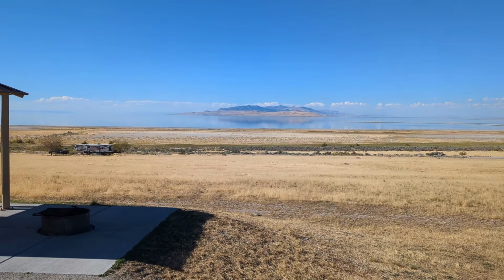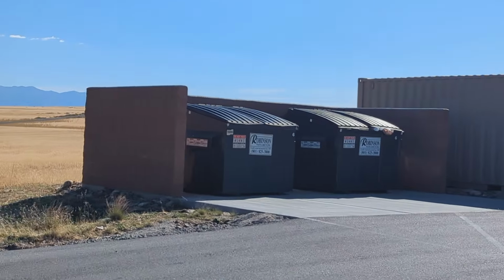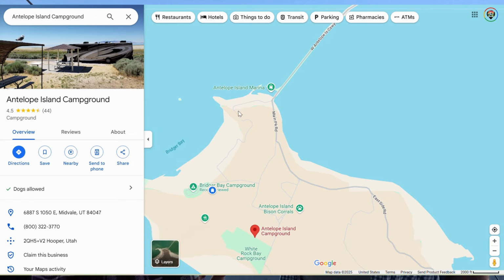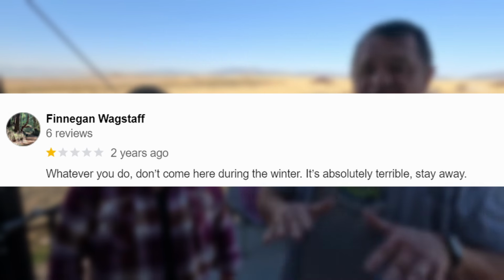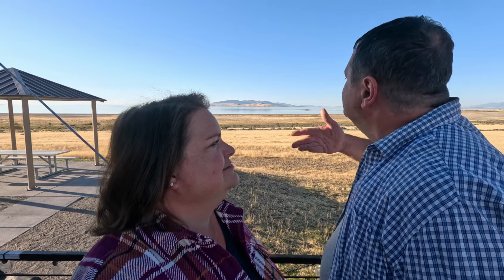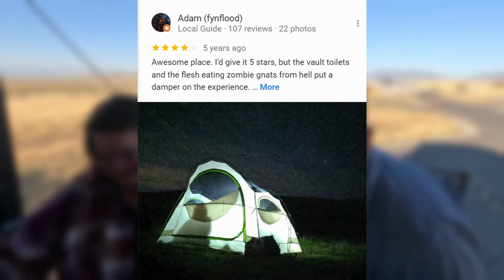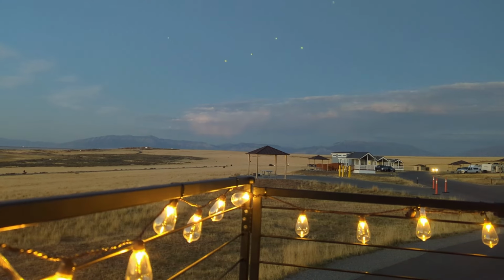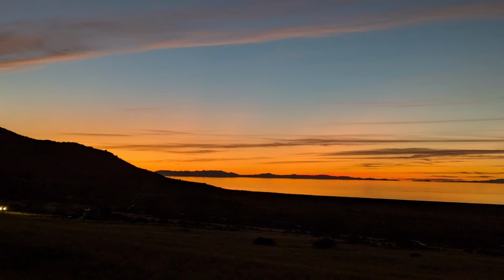Bridger Bay Campground | Antelope Island Utah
Today we do a campground review of Bridger Bay Campground on Antelope Island in Salt Lake City Utah. There are multiple state parks at antelopeisland and this week we stay at the campground in Utah located driving distance to the Salt Lake City. We provide you with a detailed campgroundreview so you have all the details you need. With over 40 square miles, this is the largest island in the Great Salt Lake and home to several large herds of buffalo and tons of other wildlife. This campground is surrounded by beautiful views and lots of opportunities for biking and hiking opportunities. Will this campground be a hero or a zero and will we see any antelope?

🛒 Self leveling blocks

🛒 360 Camera

🛒 TIOA Trailer Maintenance Journal
🛒 TIOA Motorhome Maintenance Journal

00:00 Introduction
00:13 General Impressions
01:41 Amenities
02:06 Dog Friendliness
02:34 Camp Store & Camp Staff
02:48 Additional Information & Cost
04:02 1-Star Review Confirmed or Busted
06:25 Love it or Hate it